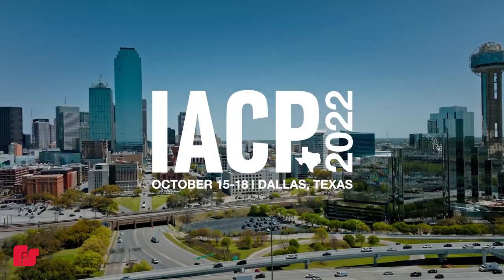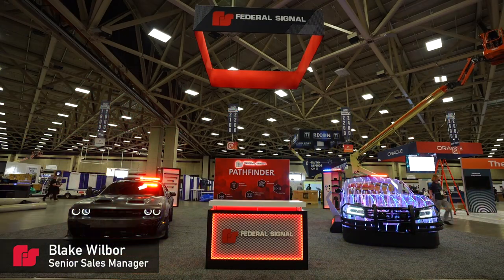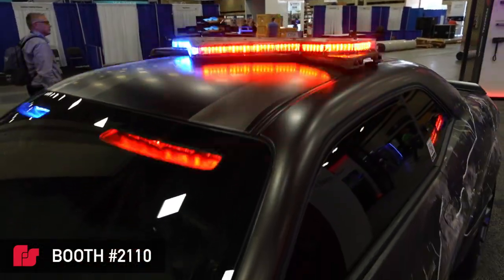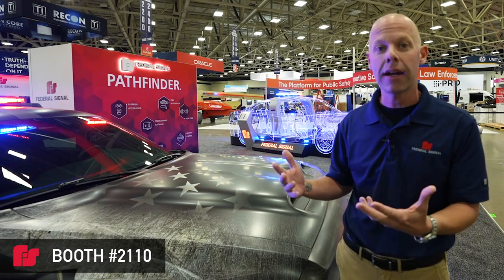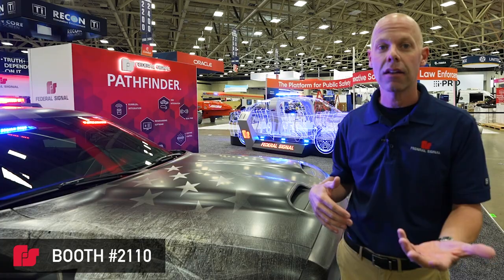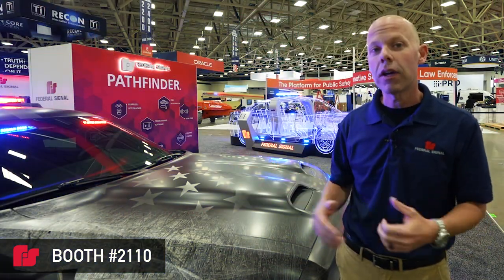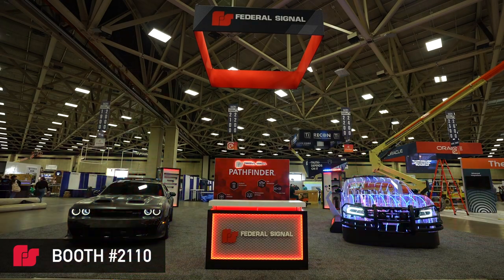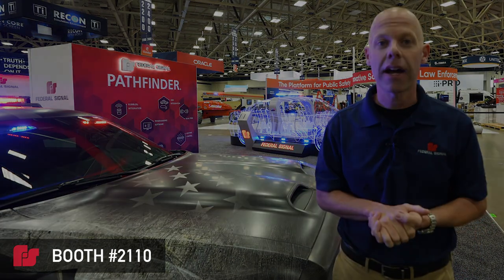Federal Signal IACP 2022 - FSJoin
Shown at IACP2022, we showcased our FSJoin™ technology with our two unique vehicle solutions -- FSAcrylicCar and FSHellCat.

FSJoin is a programming compatibility feature of Federal Signal’s light bars and exterior/interior warning lights that work in conjunction with Pathfinder® light and siren controller. This feature enables the synchronization of functions, operation, and flash patterns of individual light heads from multiple warning devices in order to create a unified vehicle solution. FSJoin further provides the capability to synchronize warning lights on multiple “like-programmed” vehicles in order to unify the optical warning of a multi-vehicle response.

Stay on top of the latest product information by following us on social: